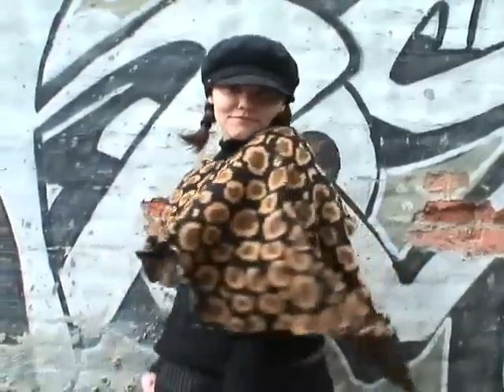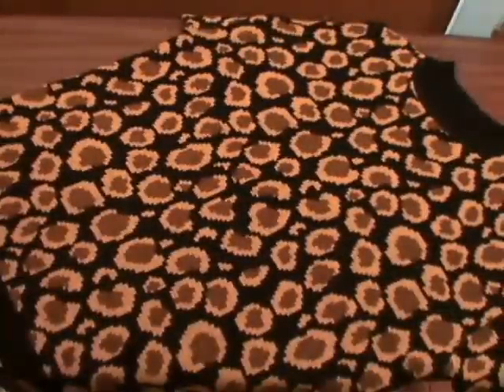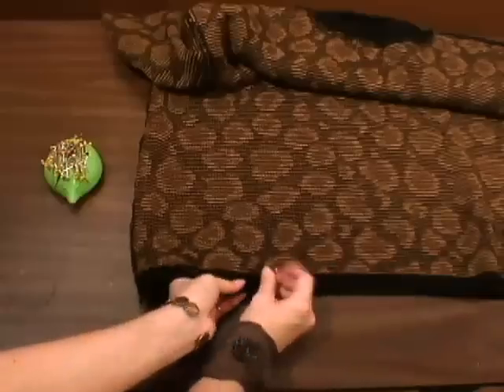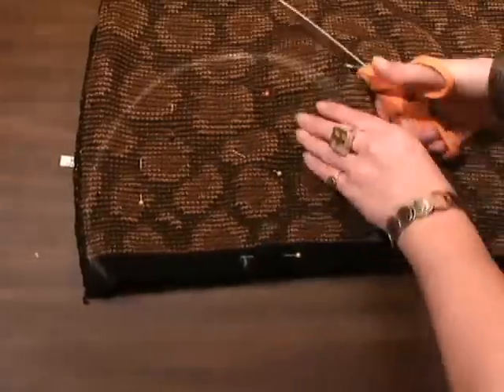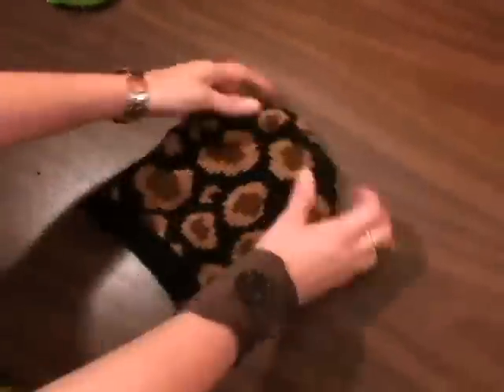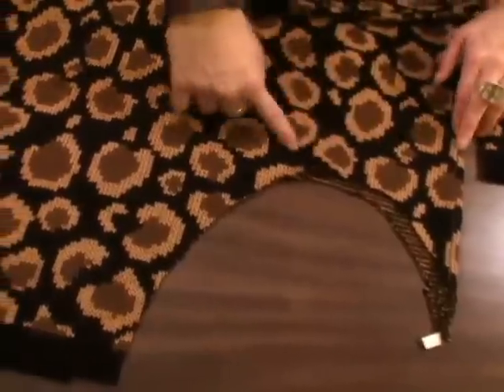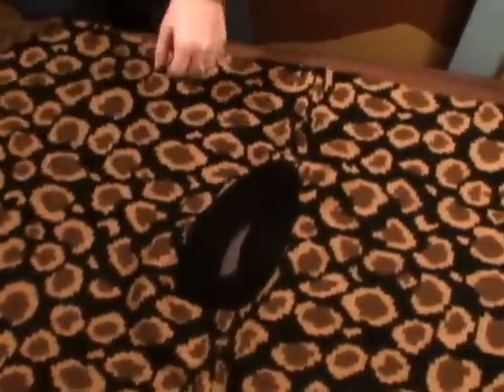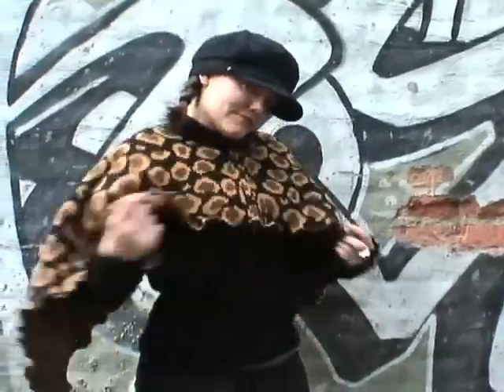Hats, Ponchos, Mittens, DIY Holiday Gifts : Threadbanger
Craft experts Rob & Corinne are at it again! This time we take an old pattern print sweater and turn it into three items! A beanie hat, poncho and mittens. With this quick how-to you will be ready to rock your winter fashion wardrobe. Do it yourself fashion for the next generation, DIY or DIE!